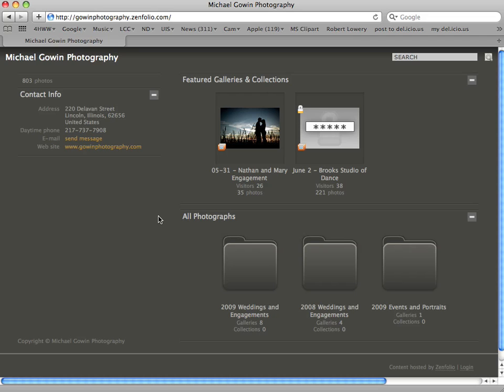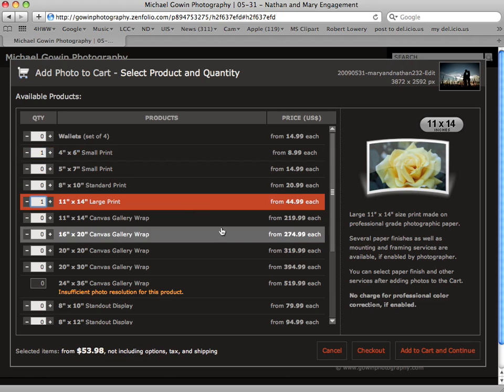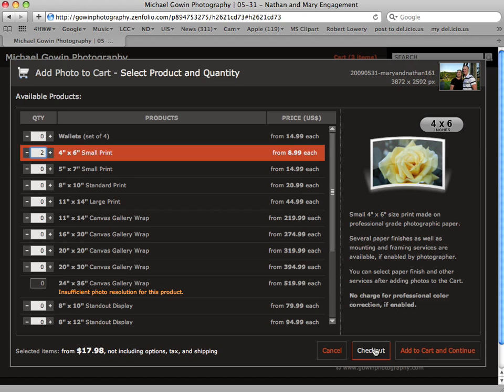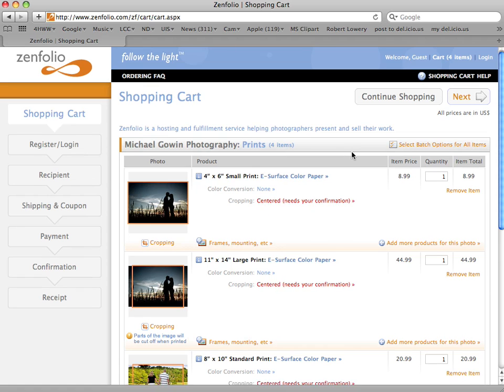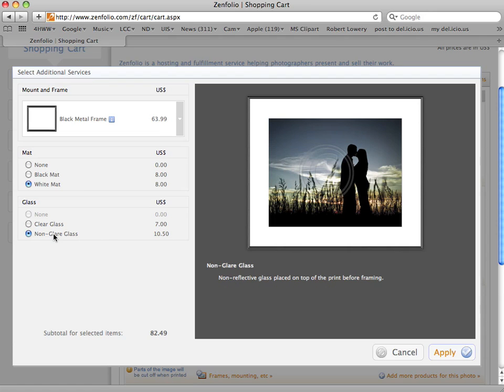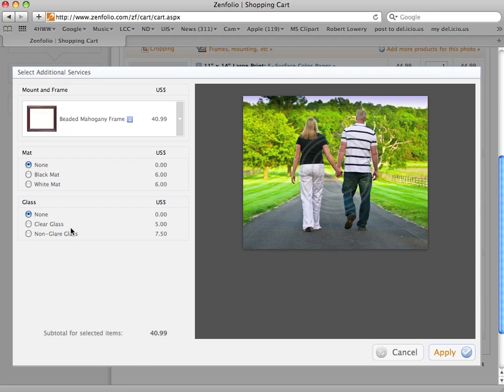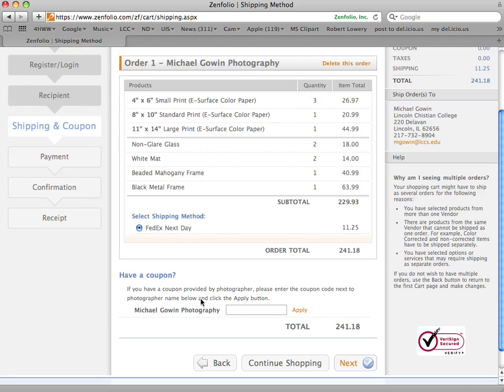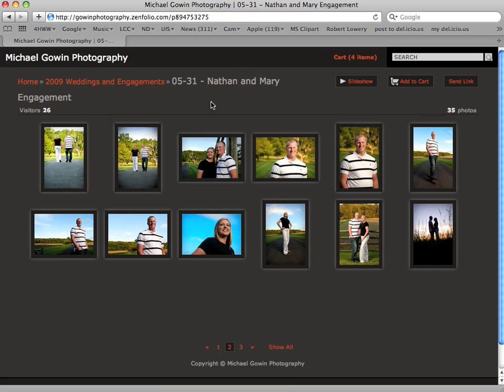Michael Gowin Photography - How to Order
A brief demonstration of the ordering process.